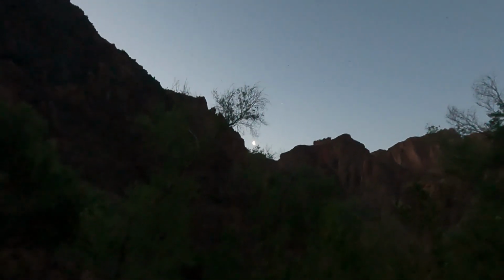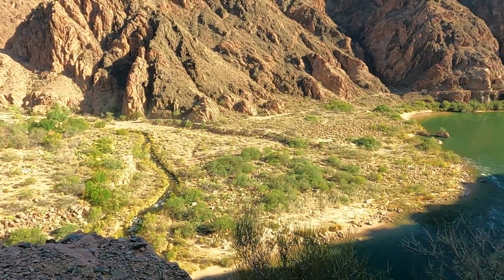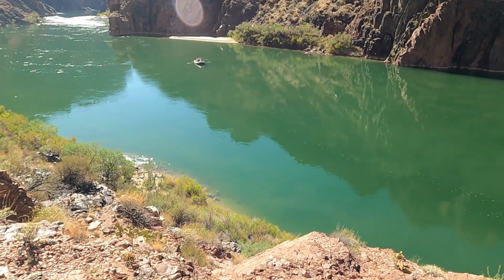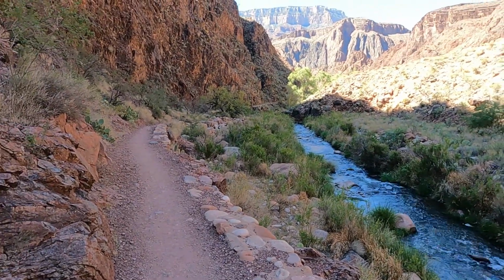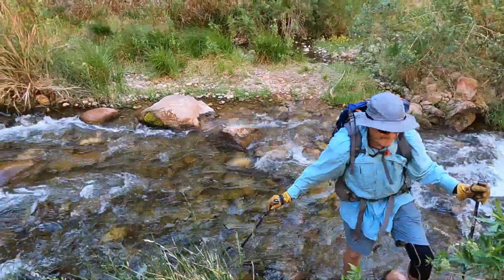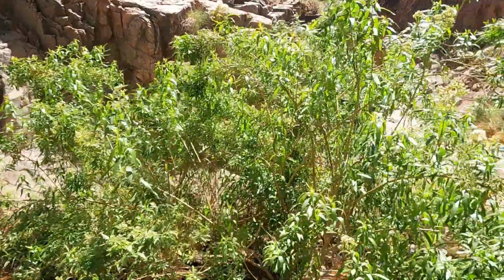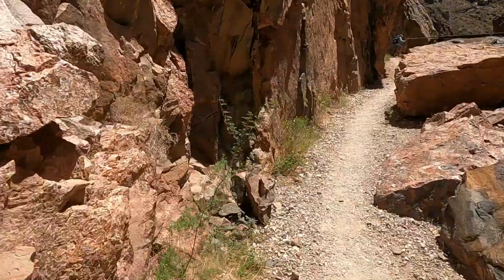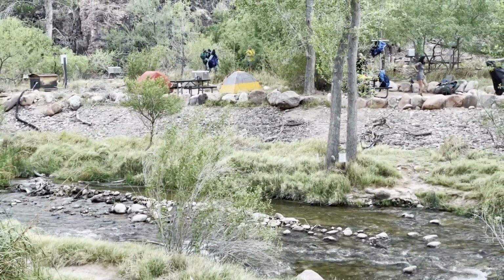Grand Canyon: To the Bottom and Back - Day 2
While hiking in North Cascade NP last fall, I got the crazy idea I wanted to hike to the bottom of the Grand Canyon on my 60th birthday. Not sure the full motivation. Maybe it was the mountain air of the North Cascades Mountains, or the fun I was having hiking, or maybe it was a mid-life crisis moment. Anyway, I talked with my friend Jeff, an avid hiker and backpacker to see if he was interested in going with me. I did not even finish my sentence when he said heck yes! Turns out it has been on his bucket list for some time. A couple years ago he day hiked down the mid-Canyon area and it cemented his desire to hike to the bottom. So, we set our goal and started preparing. We went through and inventoried all our gear. For some reason, my 20-year-old stuff from when I was a Boy Scout leader was too heavy and outdated. So I resupplied with modern gear, we planned a couple training events, those videos are posted. Jennifer and I started doing a 10-mile hike with elevation gain once a week and I started to get in shape and ready. for the big event.

Our plan was to make sure we enjoyed the time in the Canyon.  So we planned for Day 1 to be a trek down South Kaibab to Bright Angel Campground.  Spend Day 2 at the bottom exploring.  Hike out up the Bright Angel trail Day 3 and 4 spending the night at Indian Gardens and exploring the mid0canyon area.

This video is Day 2.  A Day at the Bottom.  We spent a day exploring the lower canyon area around Bright Angel Creek and Phantom Ranch.  If was really great to just enjoy the wonderful scenery and experience the vastness of the Canyon.  Our morning was filled with short hikes to keep us loose and in shape for the climb up.  We spoiled ourselves with a super breakfast from Phantom Ranch; Scambled Eggs, Sausages, Pancakes, Orange Juice and Coffee. Then took a 2.5 mile hike along the river trail to explore the Colorado River vistas.  It is a loop trail from Silver Bridge to Black Bridge and above the south shoreline of the river.  Then a 2 mile  excursion up and back the North Kaibab trail along Bright Angel Creek to Phantom Creek and  "Rader" Falls.  We spent the afternoon lazy around the campground and just enjoying the cool breeze off the Creek, and lemonades from the Canteen.  Another swim in the Colorado River, because it is there and we could, before a giant Rib Eye Steak dinner from Phantom Ranch to celebrate my birthday.  In all a great, relaxing day.